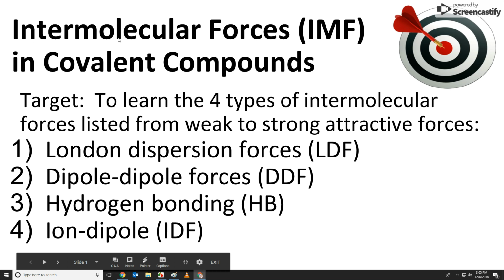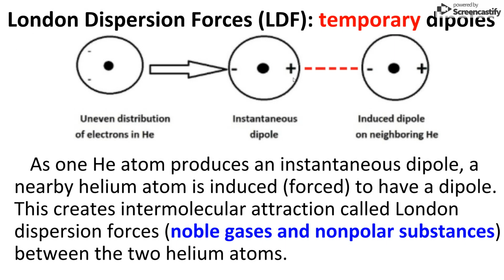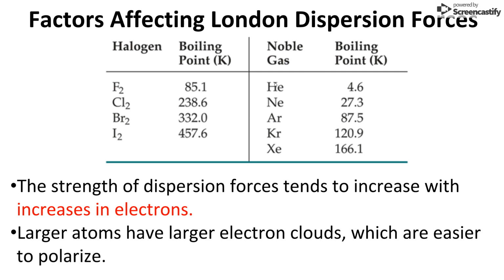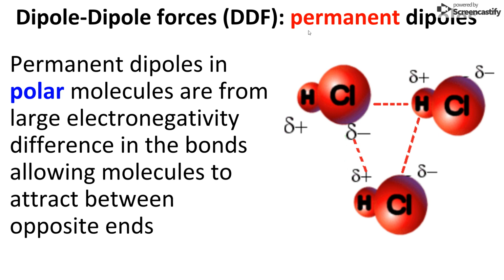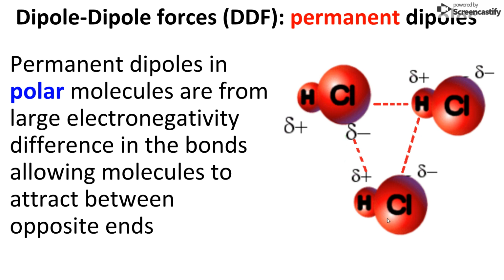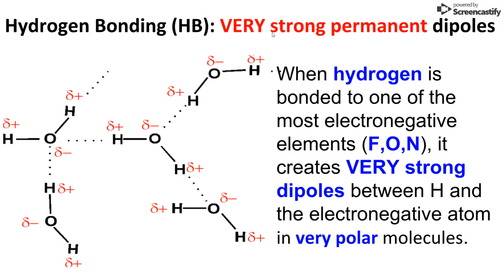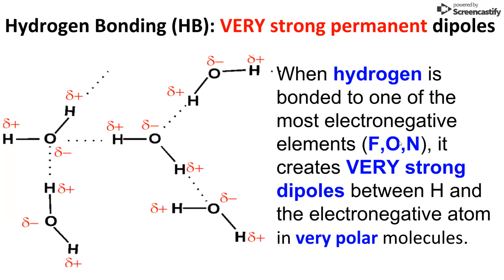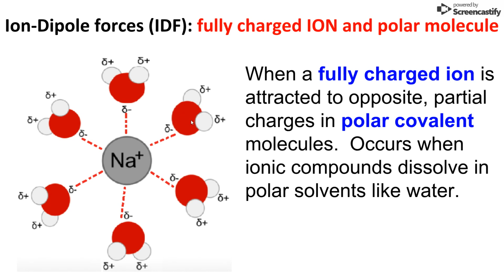Intermolecular Forces (4 Types)